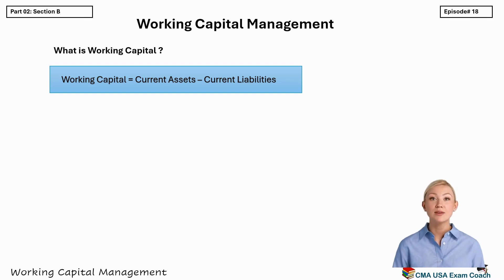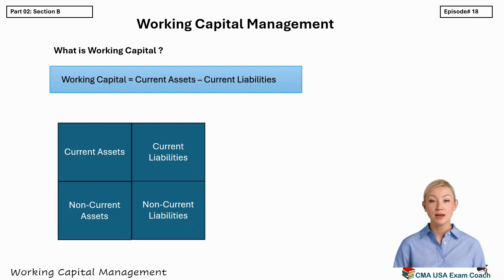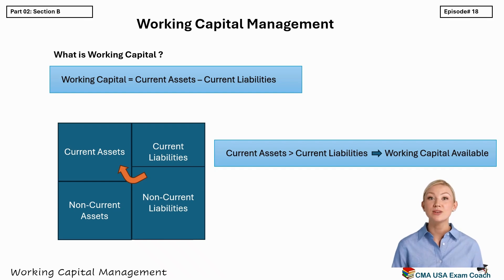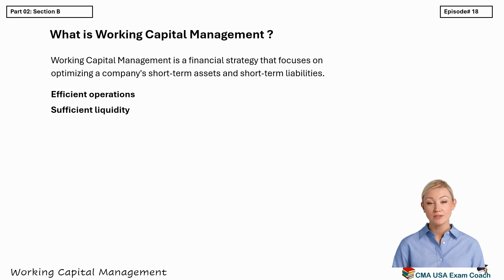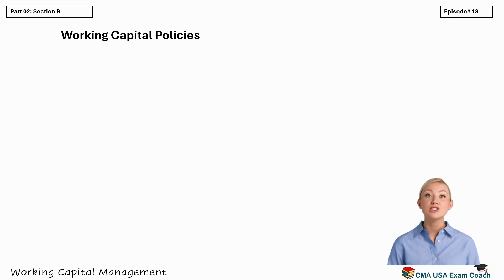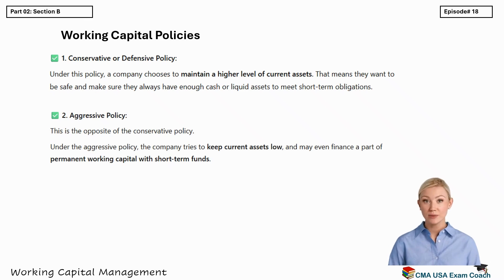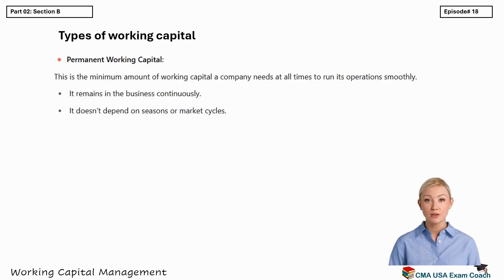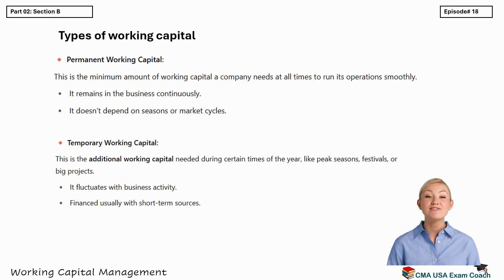Working Capital Management | Corporate Finance | Part 2 | Section B | Episode 18 | CMA USA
📊 Working Capital Management | CMA USA Exam Coaching | Introduction Episode

Welcome to CMA USA Exam Coach!
In this episode, we begin our deep dive into Working Capital Management, a core area of Financial Management. This is an introductory session where we explore:

✅ What is Working Capital?
✅ The logic behind Working Capital Management
✅ Types of Working Capital – Permanent vs Temporary
✅ Working Capital Policies – Conservative, Aggressive, and Matching
✅ The connection between Current Assets & Liabilities

This episode lays the foundation for upcoming topics like Cash Management, Inventory, Accounts Receivable, and more!

⏱️ TIMESTAMPS:

00:00 – Introduction
00:32 – What is Working Capital?
04:31 – Working Capital Policies Explained
06:30 – Types of Working Capital – Permanent vs Temporary
07:54 – Upcoming Episodes Overview
10:02 – Summary & Final Message

📘 Watch Again, Practice More, and Read Your Textbooks
Don't forget to review this episode and prepare well by solving related questions from your practice bank.